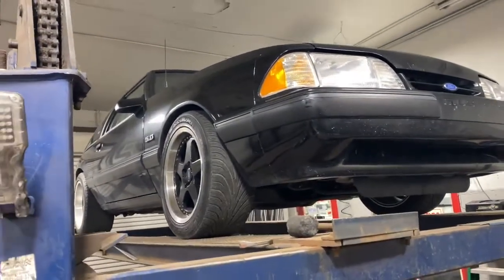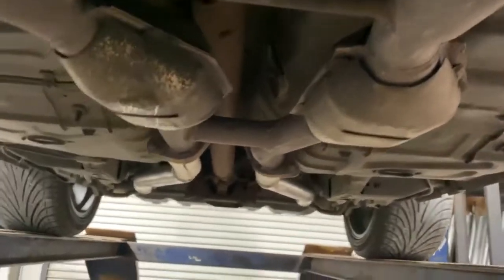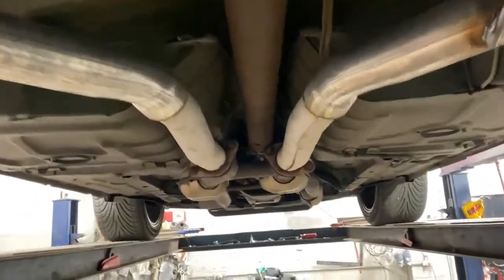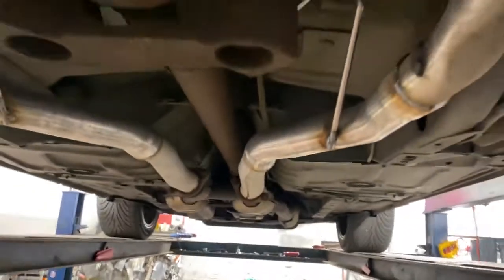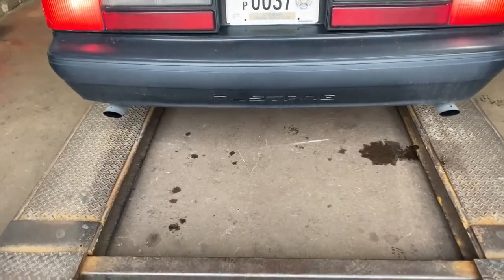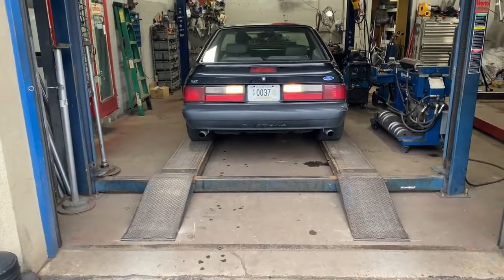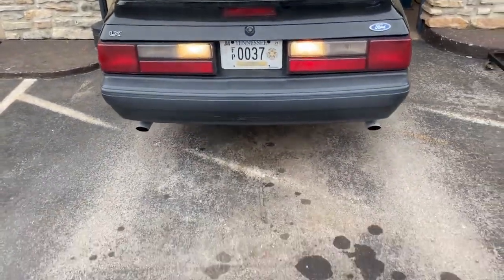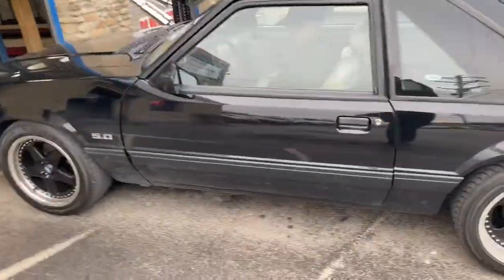1991 Ford Mustang 5.0 VERDADERO DOBLE ESCAPE con TUBOS RECTOS!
1991 Ford Mustang 5.0 VERDADERO DOBLE ESCAPE con TUBOS RECTOS!